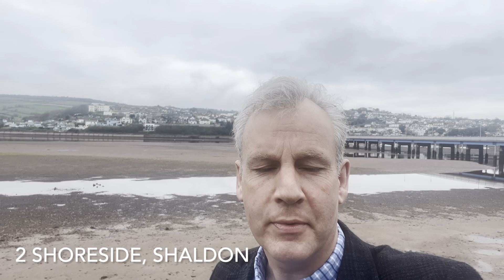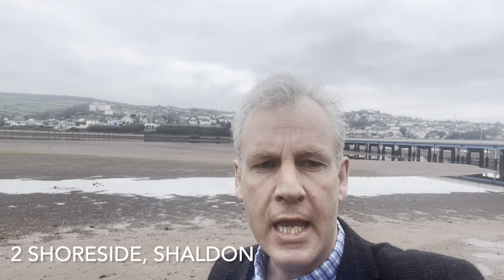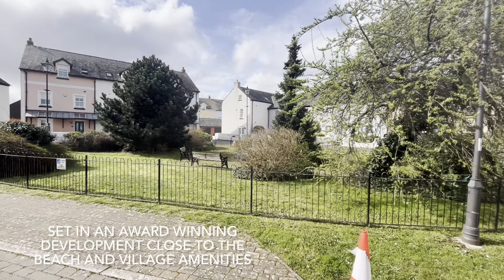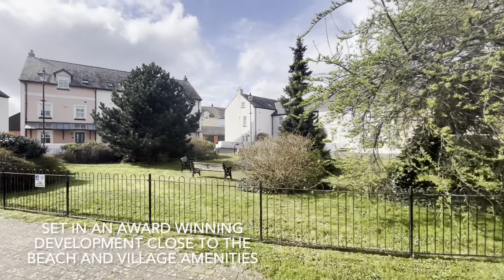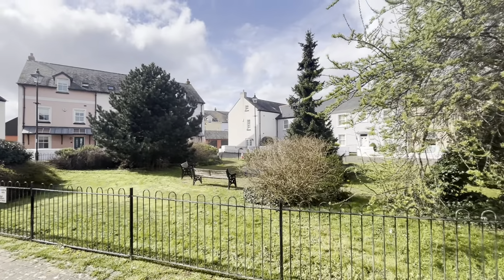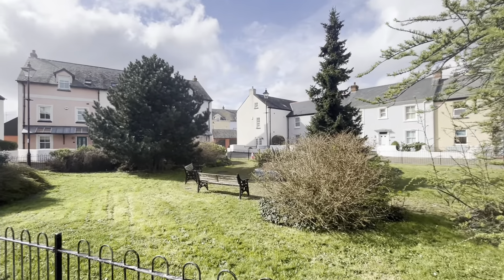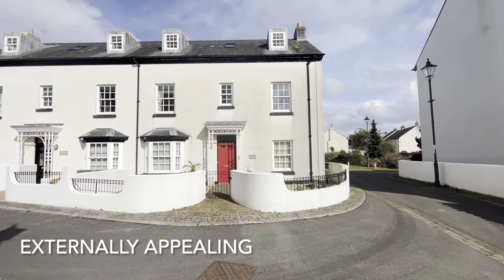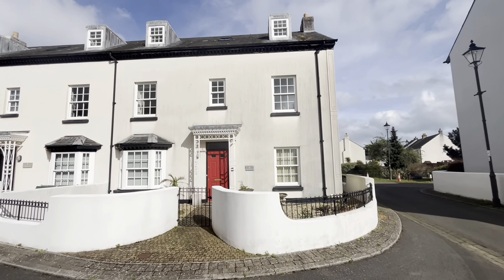Property For Sale - Shoreside, Shaldon, TQ14 0BP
A well presented three storey town house style property set within an award winning, near-waterside development. Sitting room, kitchen/dining room with integrated appliances, four good-sized bedrooms (two with en-suite shower rooms and one with a dressing room) and a modern shower room. Easy to maintain outside spaces and a garage. Well positioned, being close to the estuary foreshore and with easy access to the village amenities and beach.